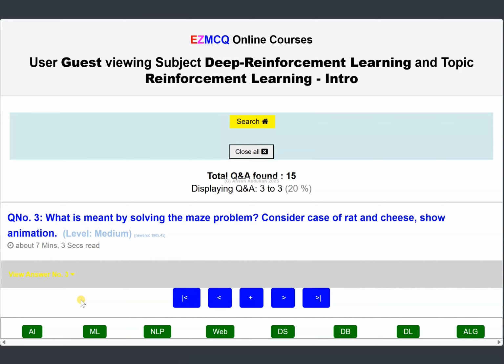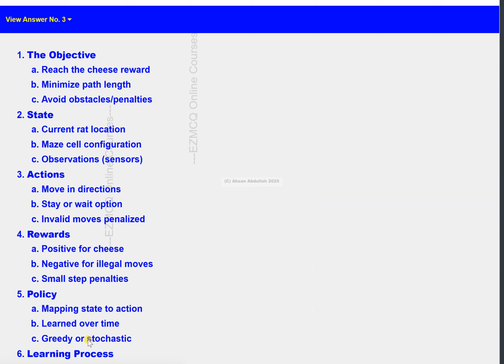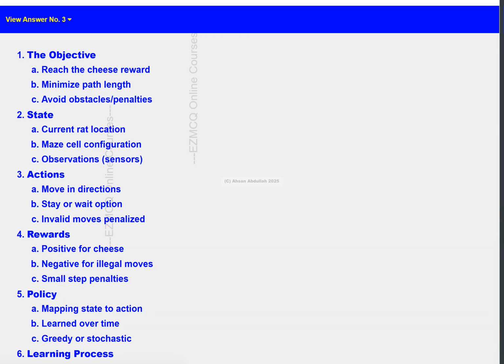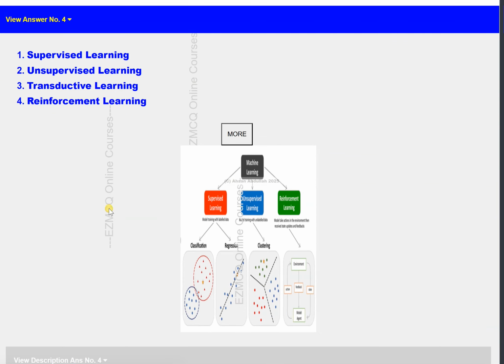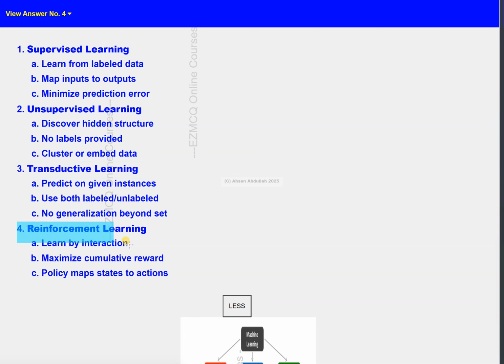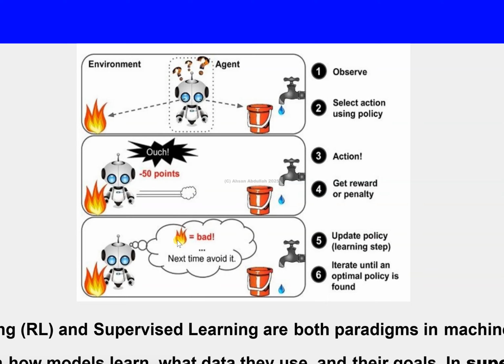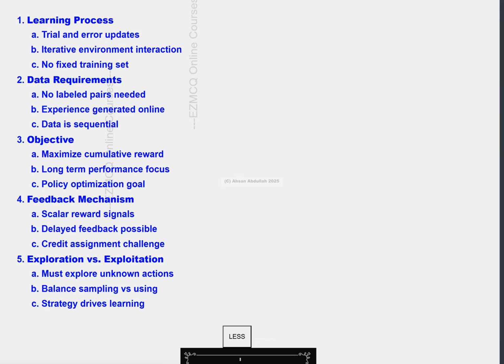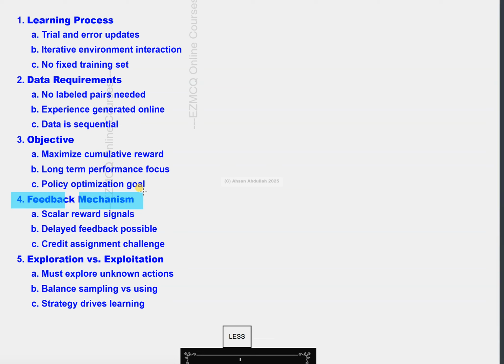DL 10(b) RL final